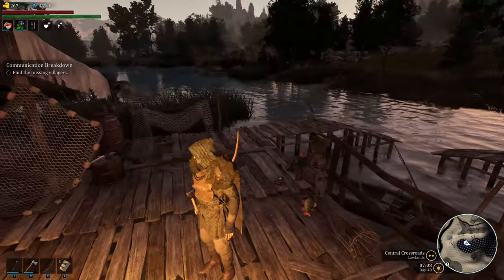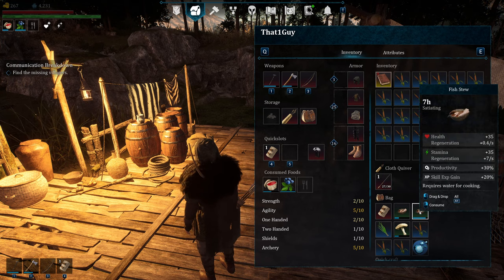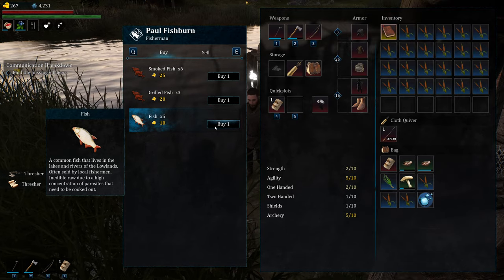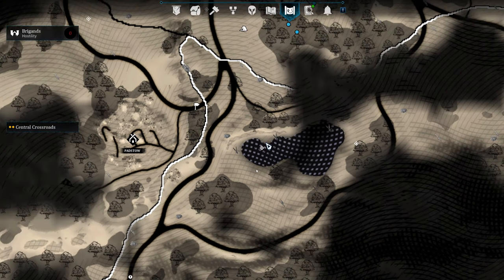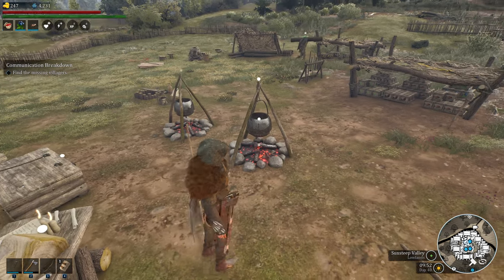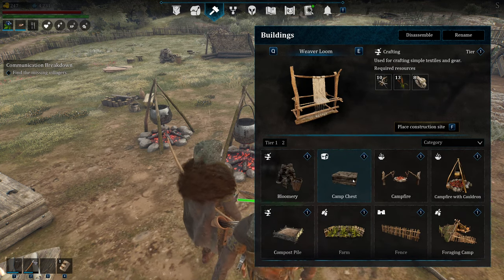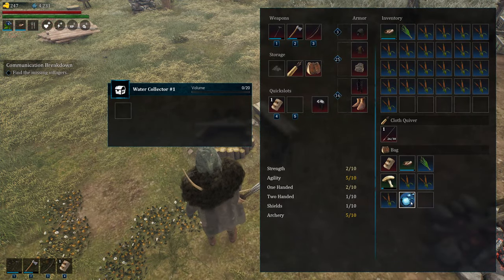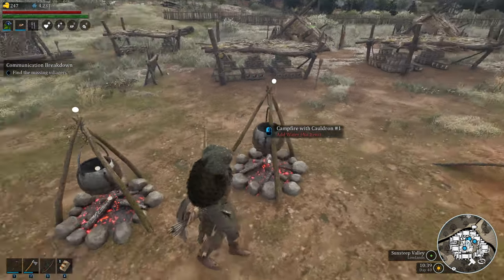Bellwright Tips | How to make Fish last FOREVER!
Bellwright gameplay with DeLindsay. In this video I'm going to show you a trick to make Fish last until you are ready to train another Book for the +20% XP gain